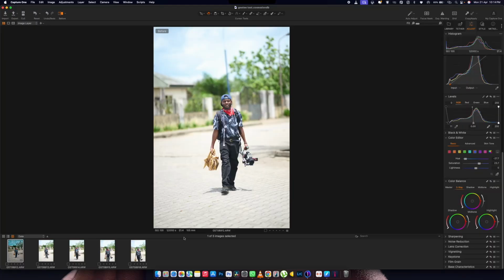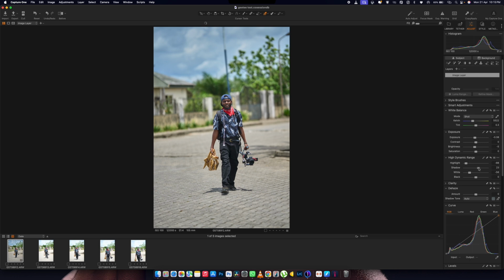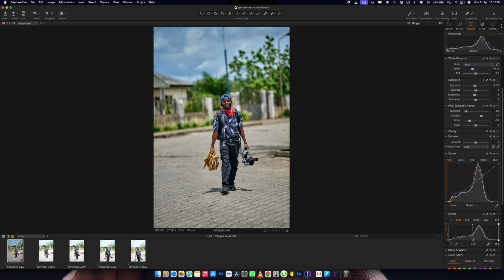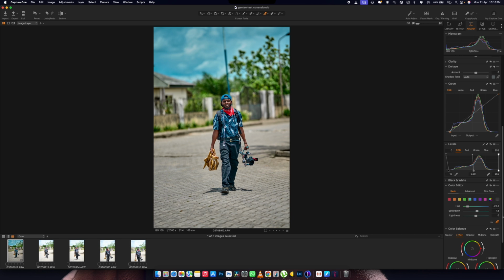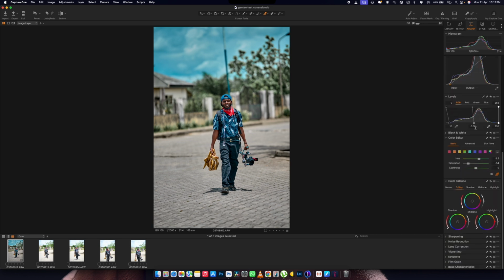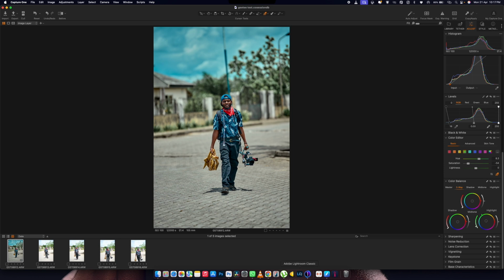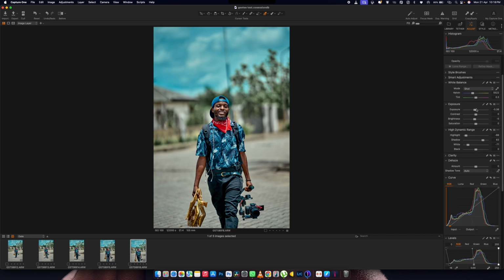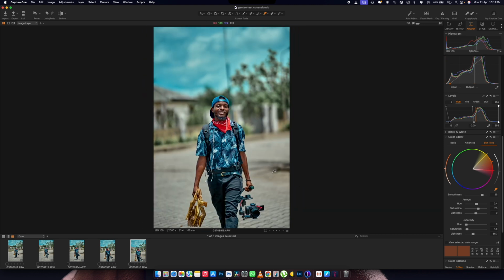Can You REALLY Get PRO Results with Capture One's RAW Image COLOR GRADING Tools?